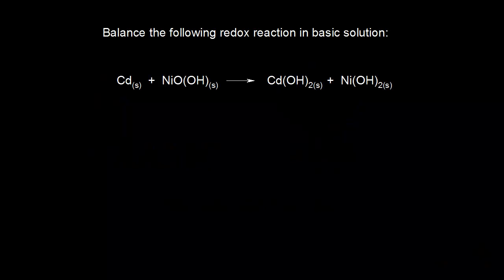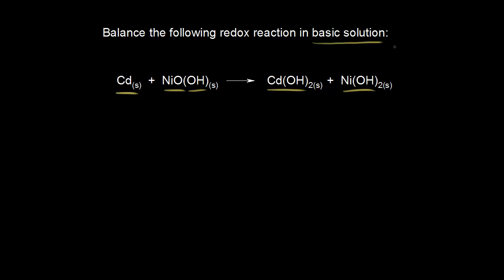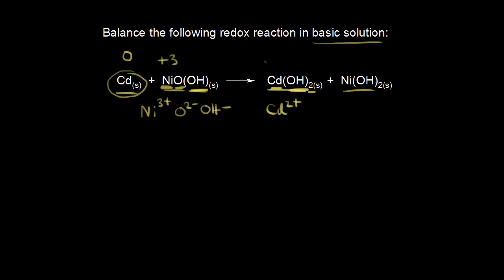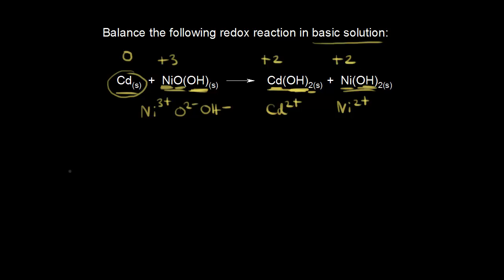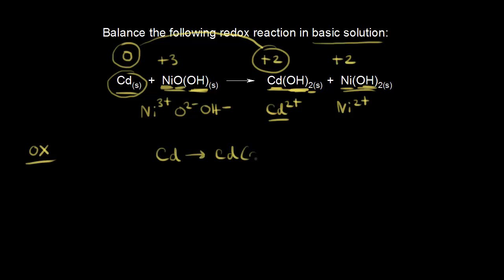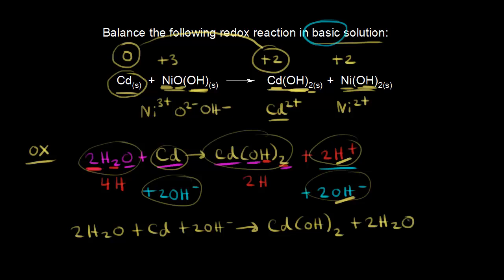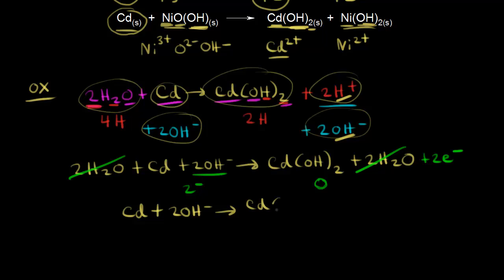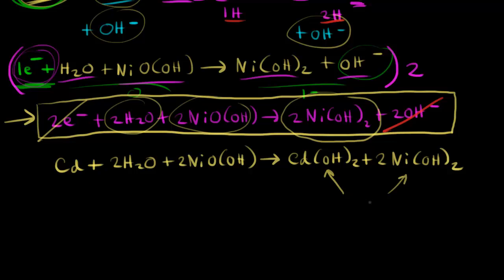Nickel-cadmium battery | Redox reactions and electrochemistry | Chemistry | Khan Academy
Balancing the redox reaction (in base) that occurs in a nickel-cadmium battery.